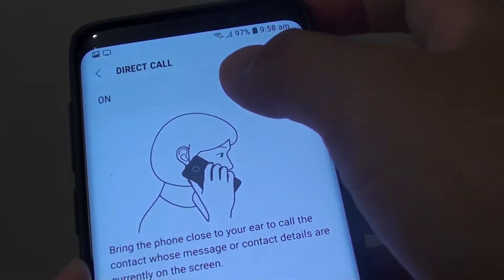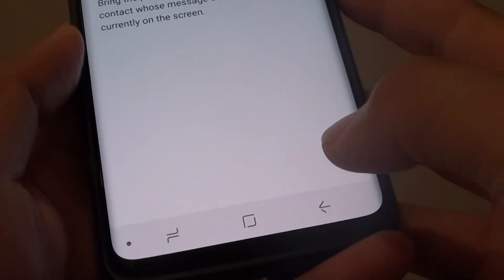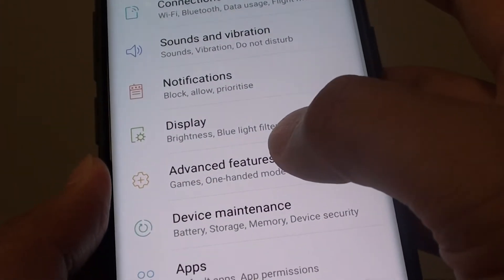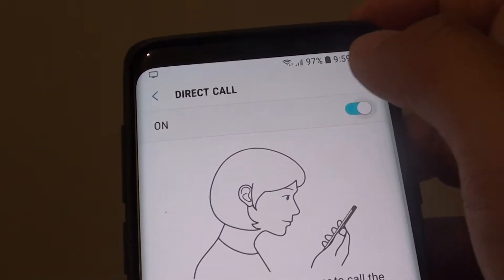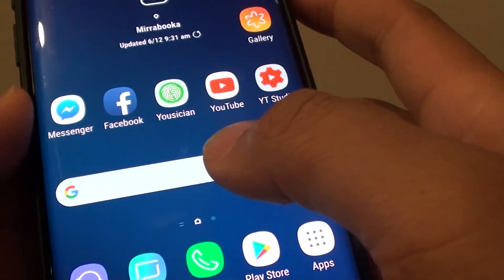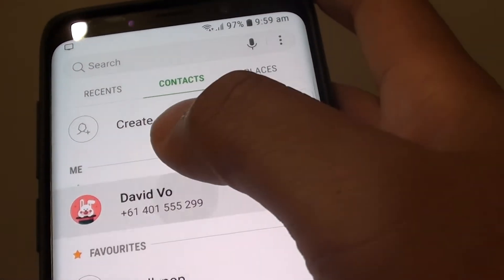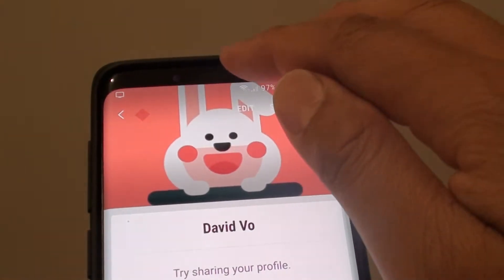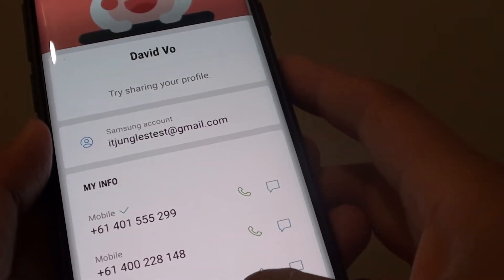Samsung Galaxy S9 / S9+: How to Place the Call Automatically When Bringing it Close to the Ear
Learn how you can place calls automatically when bringing it close to the ear on the Samsung Galaxy S9 / S9+.